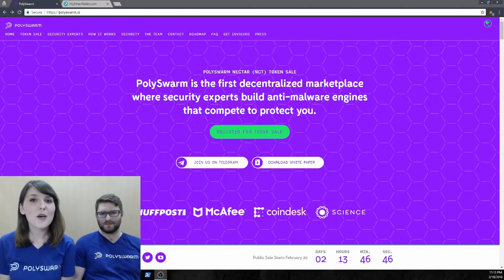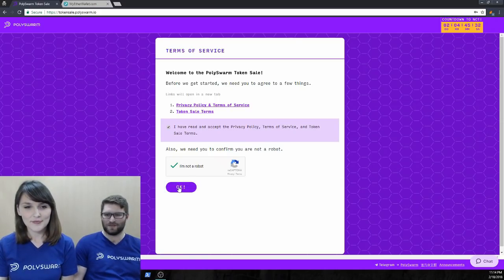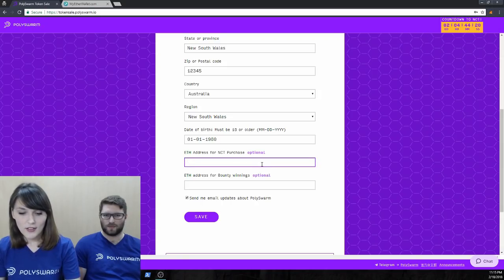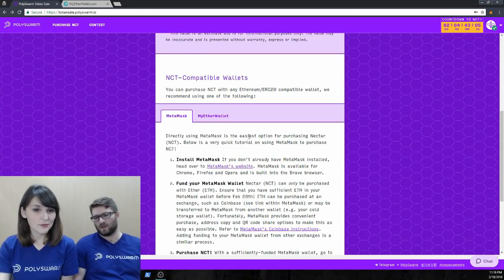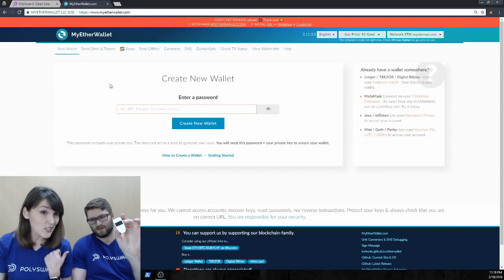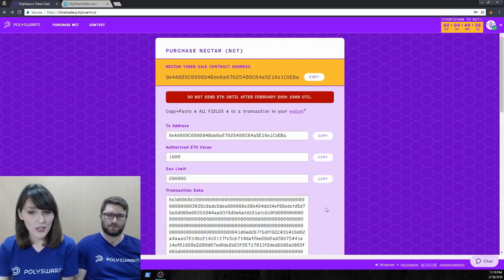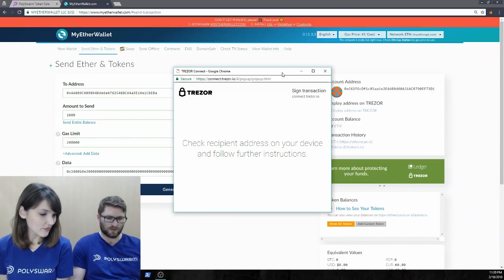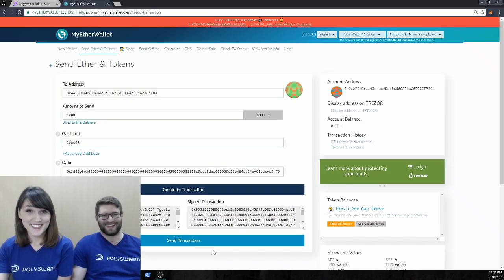How to Register for PolySwarm ICO and Purchase NCT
Chief Economist Evelyn Hytopoulos and CTO Paul Makowski go step by step on how to register for the ICO and purchase NCT tokens.

PolySwarm is the first decentralized marketplace where security experts build anti-malware engines that compete to protect you.